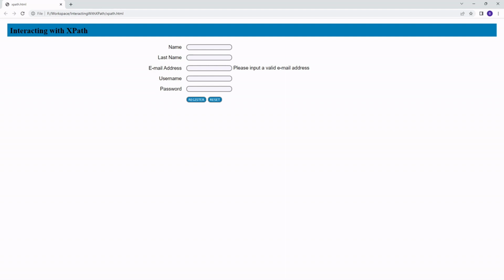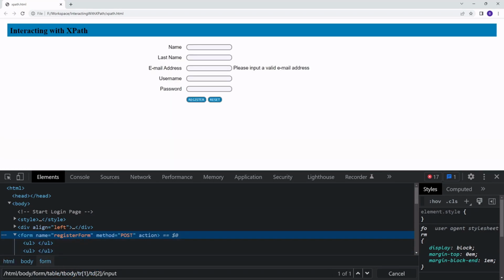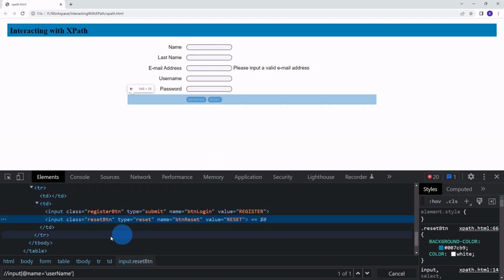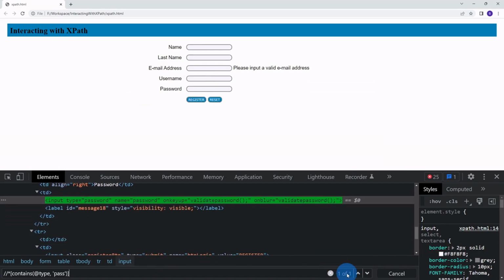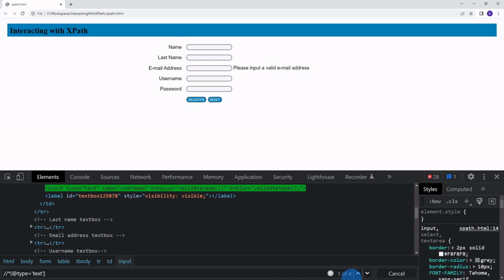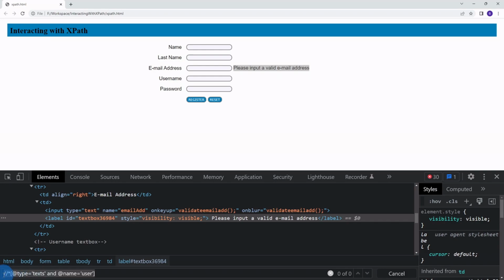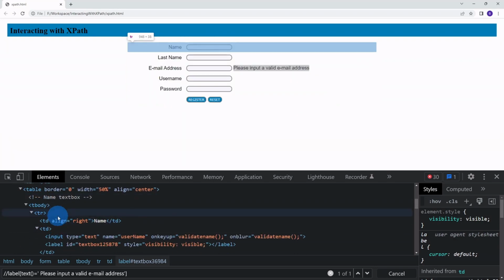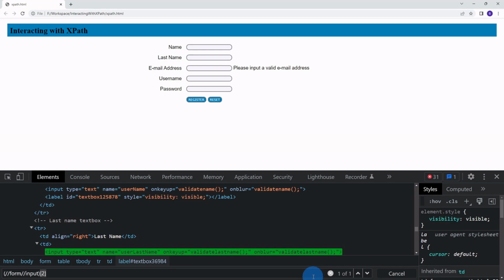Finding element through XPath - Absolute, Relative, Contains, And, Text, Index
In this video you will learn best ways to finding the XPath of an element by using:
- Absolute XPath
- Relative XPath

Dynamic XPath:
- Contains()
- And
- Text()
- Index[ ]

Chapters:
0:00 Intro
0:27 Absolute XPath
1:28 Relative XPath
3:06 Contains
4:18 And
6:01 Text
7:28 Index
9:00 Conclusion